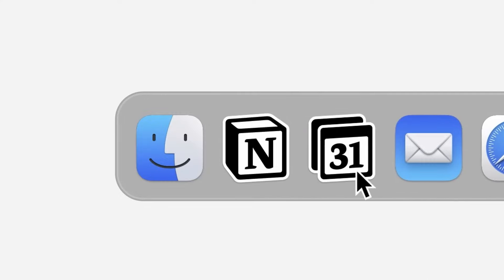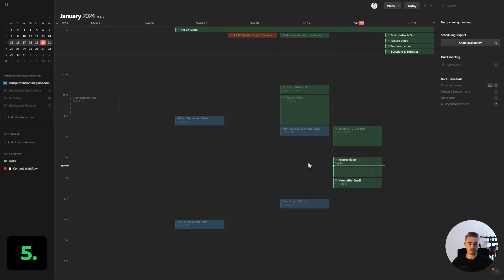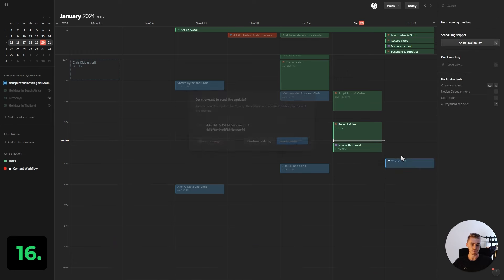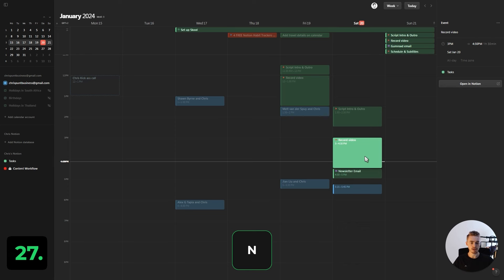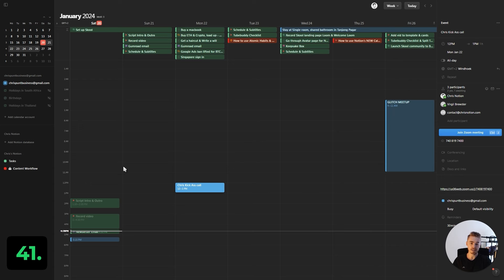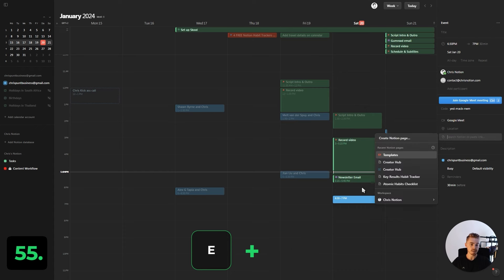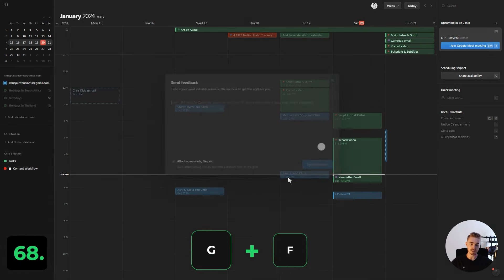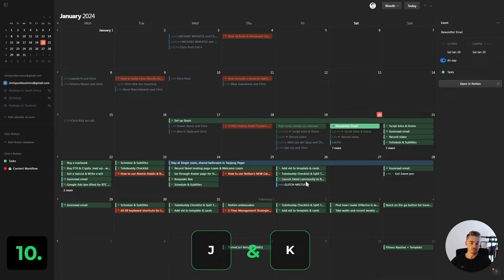How To Work Faster With These 69 Notion Calendar Keyboard Shortcuts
69 Notion Calendar shortcuts to help you navigate the app a lot faster and save time, which is ultimately why you're using Notion in the first place. Be sure to watch the full Notion calendar tutorial below if you haven't already:

Timestamps:

00:18 General
01:07 Meetings
01:47 Workflow
02:10 Calendar
02:34 Calendar navigation
02:53 Editing
04:00 App navigation
04:11 Default shortcuts
04:22 10 Key shortcuts